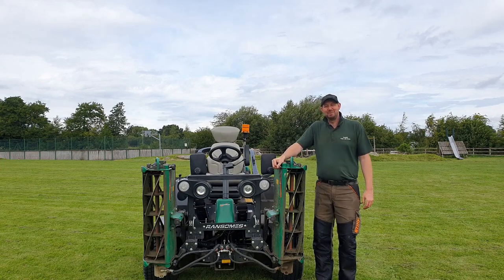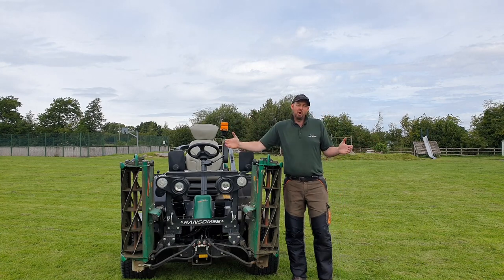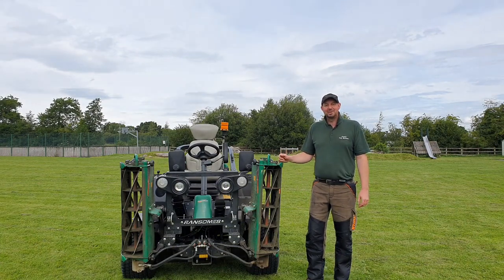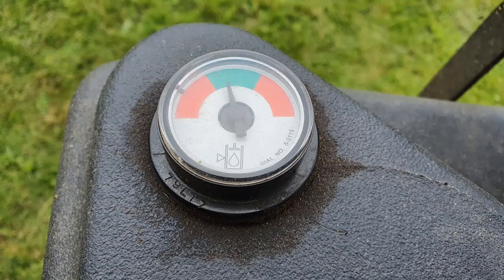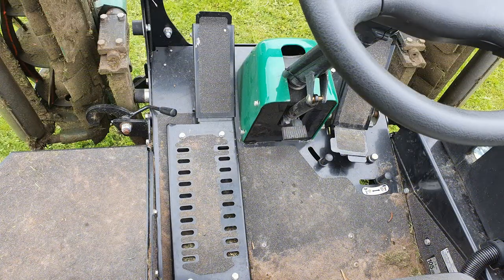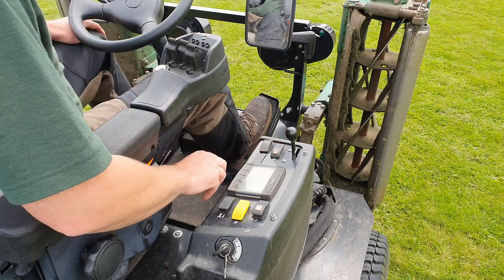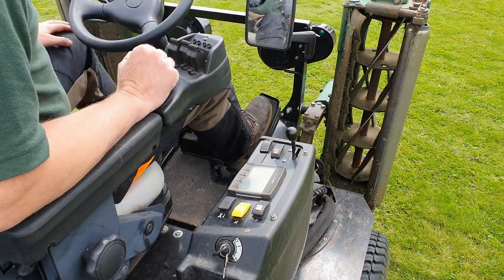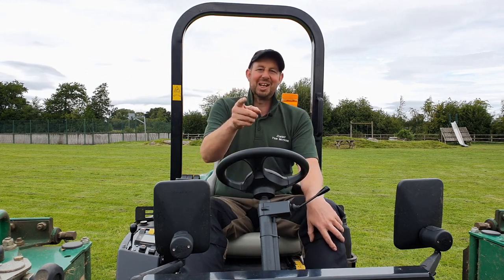Ransomes Parkway 3 overview by Jimmy the Mower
Make sure you watch this great overview of the Parkway 3 by Jimmy the Mower. He says, "The Ransomes Parkway 3 really is designed with the operator in mind...it really has improved my mowing day." We can't wait to see more from Jimmy!